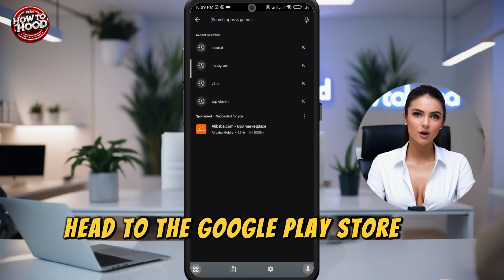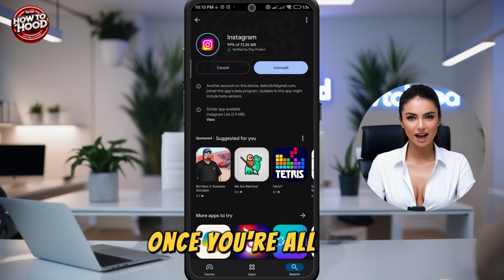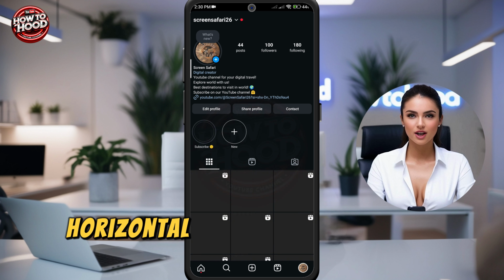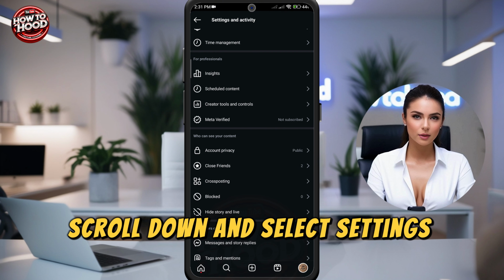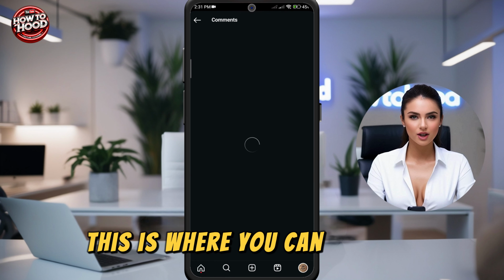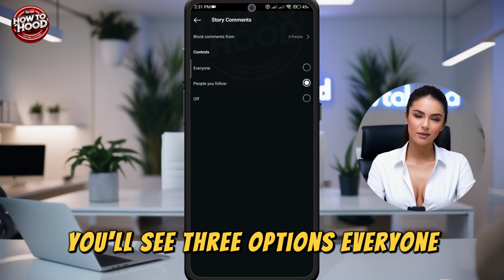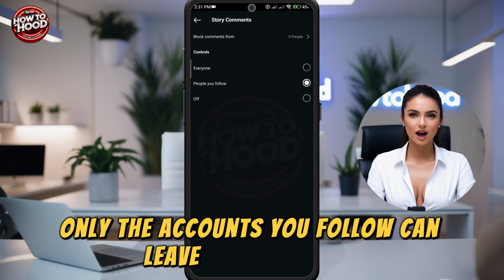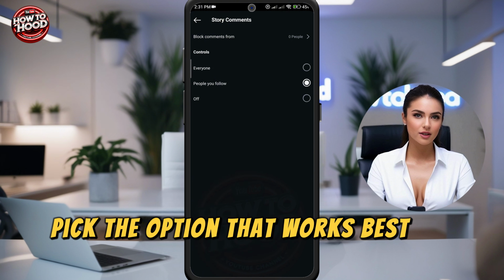How To Enable Instagram Story Comments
🌟 How to Enable Comments on Instagram Stories! 🌟

Want to boost engagement and connect more with your friends on Instagram? In this tutorial, I’ll show you how to enable comments on your Instagram stories in just a few easy steps! 🎉

💬 What You'll Learn:
✅ How to update your Instagram app for the latest features
✅ Where to find the comments setting
✅ How to customize who can comment on your stories

Whether you want everyone, only friends, or no one to comment, this guide has you covered! 💡

👉 Don’t forget: If the feature isn’t available right away, check back in a couple of days—it’s rolling out gradually.